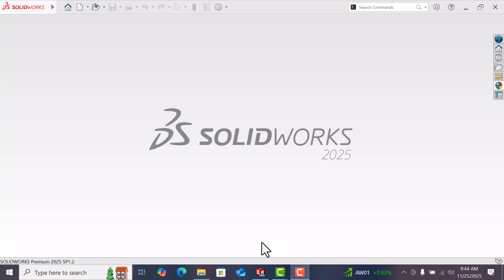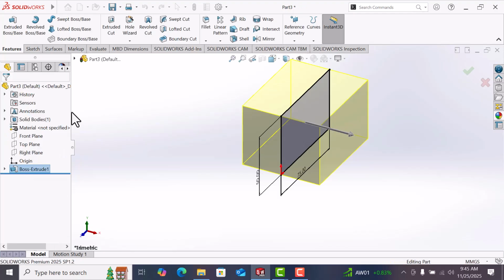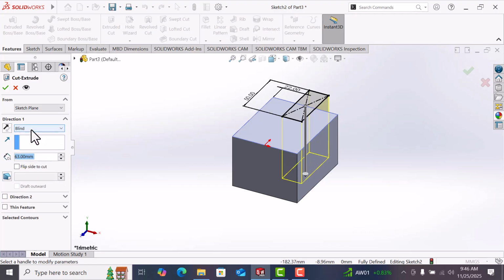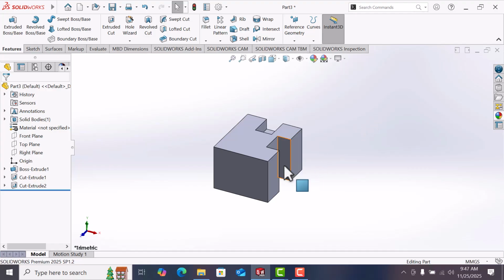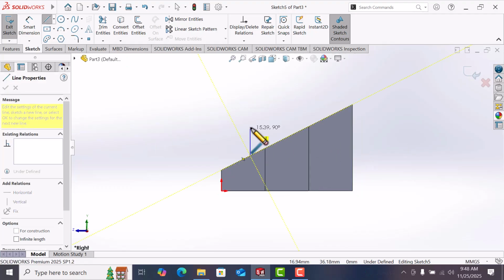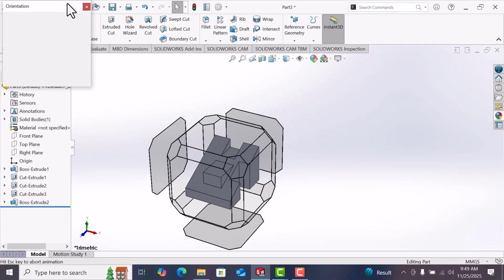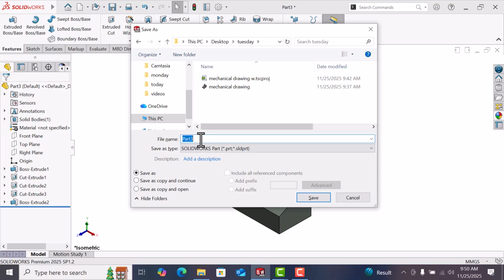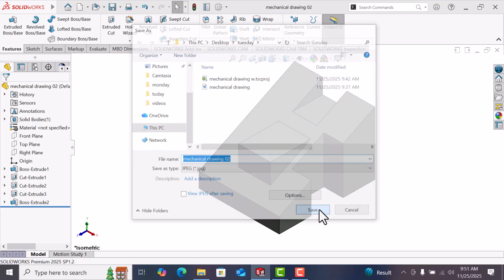How to Make Stepped Fixture Block in SolidWorks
How to Make Stepped Fixture Block in SolidWorks | Full 3D Modeling Tutorial | SolidWorks 2025

Welcome to this complete SolidWorks tutorial where you will learn how to create a Stepped Fixture Block from scratch using SolidWorks 2025 (works for 2018–2025 versions). This video is perfect for beginners, students, diploma engineers, mechanical designers, CAD trainees, and anyone who wants to improve their 3D modeling skills in SolidWorks.

In this step-by-step tutorial, we will cover every essential feature used to design this mechanical model, including 2D sketching, Boss-Extrude, Cut-Extrude, angled surfaces, planning feature strategy, and 3D modeling fundamentals. This Stepped Fixture Block is commonly used in jigs & fixtures, machine design, and manufacturing setups, making it a perfect exercise for SolidWorks learners.

In this video, you will learn:

How to start a new part file in SolidWorks

How to create the base plate using Extruded Boss

How to add multiple raised blocks/bosses

How to sketch angled surfaces and create slanted features

How to perform Cut-Extrude operations precisely

How to use planes, dimensions, relations, and constraints

How to create a clean and professional model suitable for industry

How to understand part design workflow and feature order

This design will help you improve your understanding of geometric features, modeling strategy, and mechanical shape creation. Whether you are preparing for BD jobs, industrial training, MEP drafting, manufacturing design, or freelancing, this tutorial will help you become confident in SolidWorks.
📌 SEO Keywords (High Ranking)

📍 Official Office Address:
CAD CAM Solution BD
demra, Dhaka, Bangladesh
(For exact location, Google Maps link available inside the video description or comment section)

If you want high-quality training in SolidWorks 2D Sketching, 3D Modeling, Mechanical Drawing, Sheet Metal, Surface Modeling, Weldments, Assemblies, Animation, Motion Study, AutoCAD 2D/3D, and many more industry-ready skills, CAD CAM Solution BD is the best choice for you.
Our courses are designed for:

Diploma Engineers

B.Sc Engineers

Polytechnic Students

Job Seekers

Freelancers

Mechanical Draftsmen

Factory Designers

Industrial Product Developers

CAD/CAM Professionals

Anyone who wants to learn design software professionally

In this video, you will learn everything about our training center including:
✔ Office Address & Location Guide
✔ Contact & Admission Info
✔ SolidWorks Course Syllabus
✔ AutoCAD Course Syllabus
✔ Training Duration & Class Routine
✔ Online + Offline Class Facilities
✔ Certificate Information
✔ Job & Freelancing Support
✔ Industrial Project-Based Practice
✔ Machine Design, Fixture Design, Mechanical Part Modeling Workshops
✔ Why CAD CAM Solution BD is trusted by thousands of students in Bangladesh

Why Choose CAD CAM Solution BD?

Experienced Industrial Instructor

100% Practical Training

Real Manufacturing Project Practice

Mechanical Drawing + Modeling + Rendering + Assembly

Class Recording Support

Lifetime Support for Students

Industry-Standard Course Content

Affordable Fees for Bangladeshi Students

Best Training for BD Engineering Job Market

Professional Portfolio Building

Freelancing Marketplace Guideline

We teach industry-demand skills such as:

SolidWorks 2025 Full Training

AutoCAD 2D/3D Drafting

Mechanical Component Drawing

Machine Design Exercises

Sheet Metal Fabrication Design

Jigs & Fixture Design

Product Modeling

Dimensioning & Tolerancing

Assembly & Motion Simulation